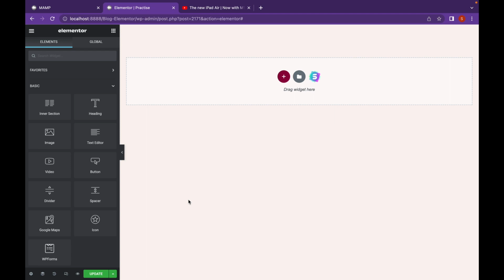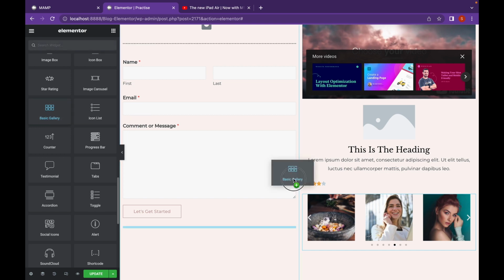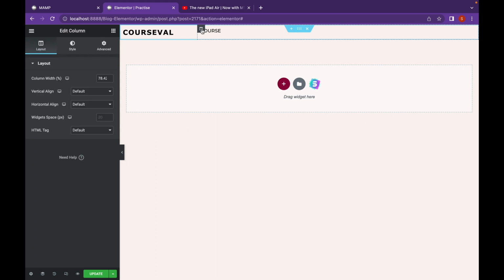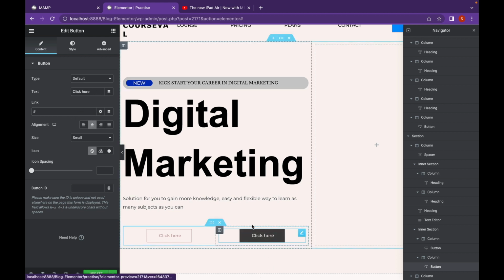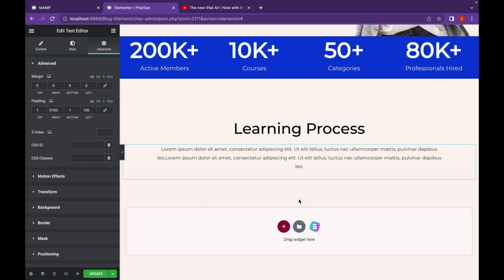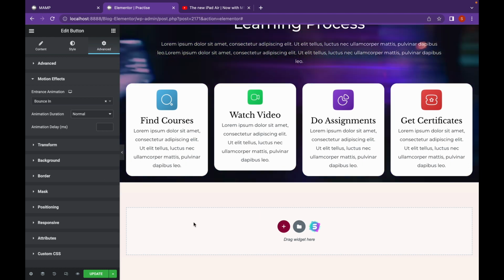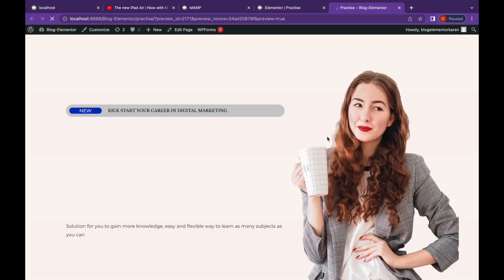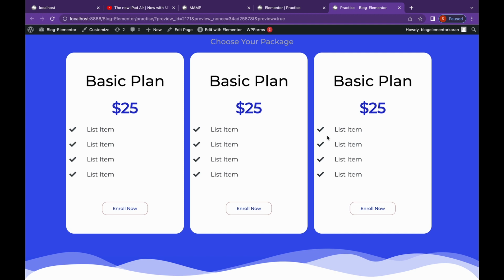Elementor Tutorial Part 2 - Learn how to build website in just 1 hour | EducateWP 2022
"This video is a continuation of the Elementor Tutorial series in which you will learn everything you need to build amazing websites from scratch. You will learn about elements you can add to your websites and their three levels of editing, after that you will create a website from scratch with me before you go and build your own website and wander into the world of Elementor all by yourself."

Timeline
0:00 - Intro
1:16 - Elementor Overview
3:35 - Elements and their editing
13:15 - Creating a Landing page from scratch
13:27 - Creating Header
18:45 - Creating Hero Section
30:35 - Creating Card-like Components
34:15 - Adding Video as Background
35:48 - Adding Animations